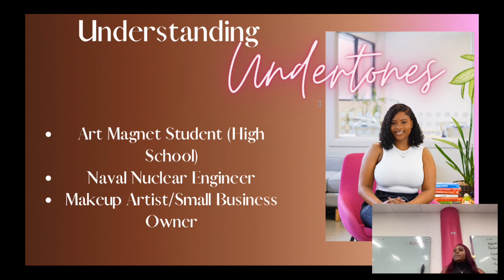Jasmine Henry's final project for Boca Code's Software Engineering Career Course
Jasmine presents Understanding Undertones, her final project for Boca Code's Software Engineering Career Course, brining together her passion for makeup and coding.